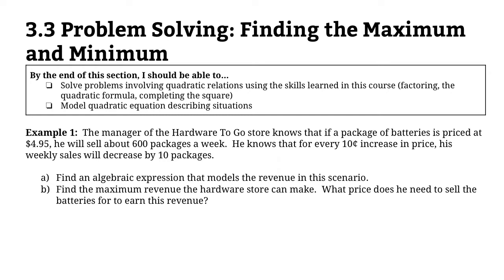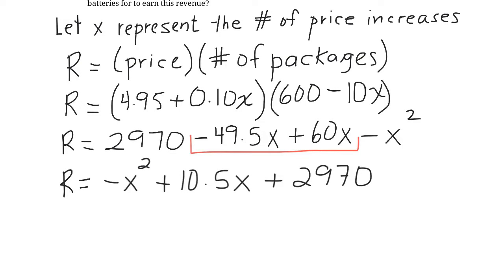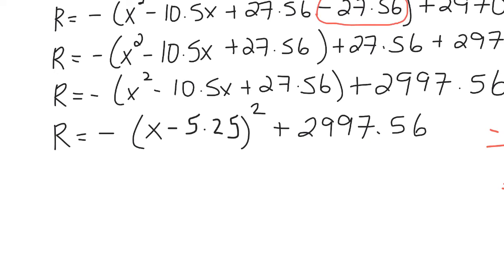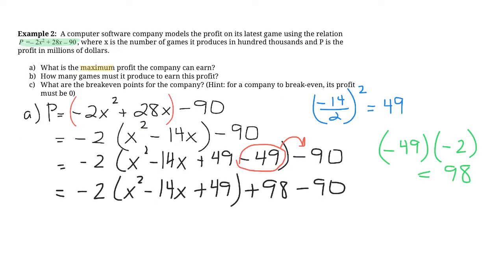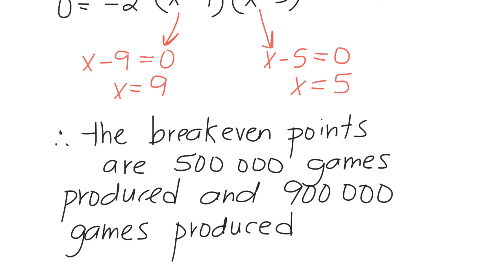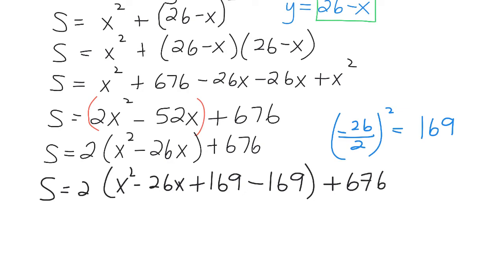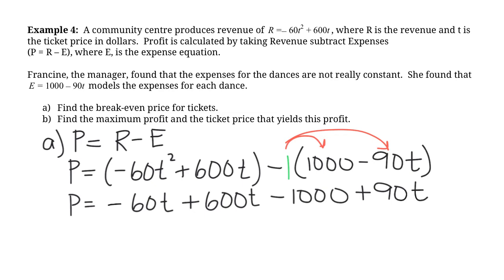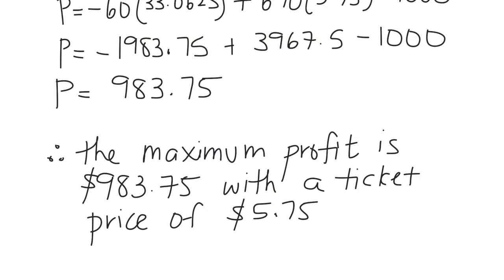Maximum & Minimum Word Problems (MPM2D)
This video takes you through different word problems that require you to determine the maximum or minimum value of a quadratic equation. You will use a variety of methods/processes, including:
-expanding
-factoring
-completing the square
-determining the axis of symmetry